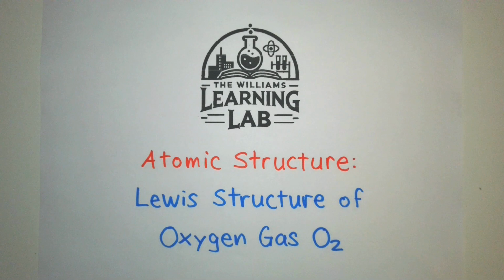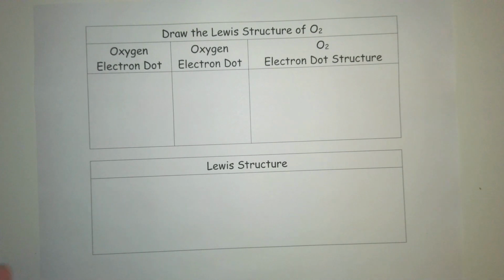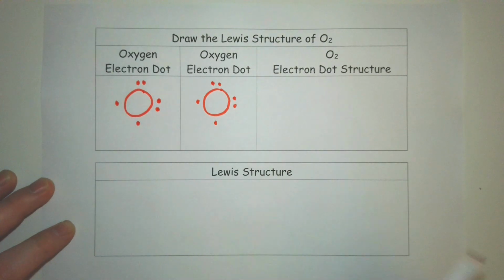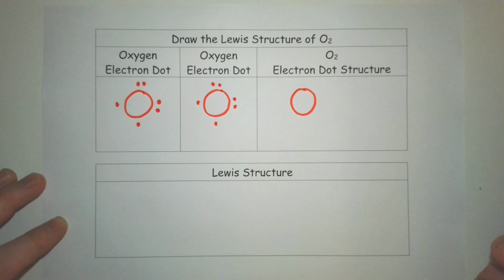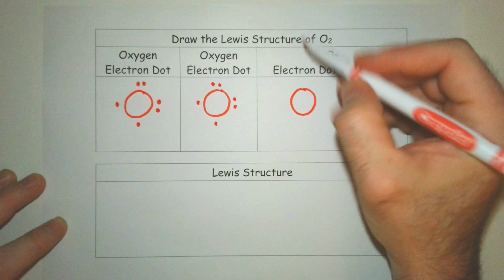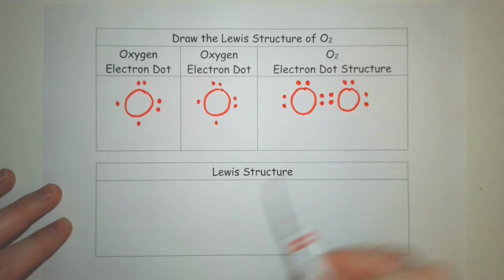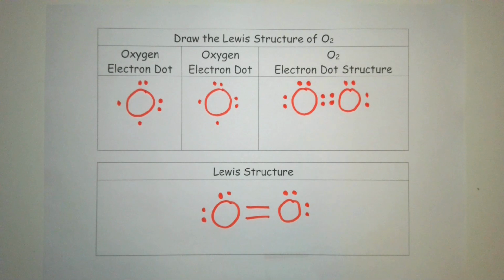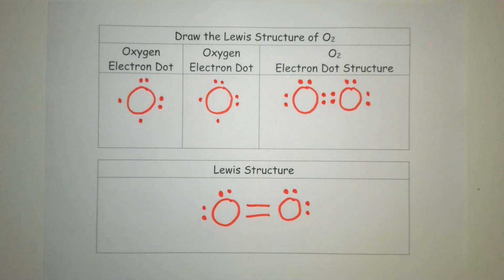📏 How to Draw the Lewis Structure of Oxygen (O₂) | Step-by-Step Chemistry Tutorial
Learn how to draw the Lewis structure of oxygen (O₂) with this step-by-step chemistry tutorial! Oxygen gas is one of the most essential molecules in chemistry, biology, and environmental science. In this video, I demonstrate how to determine the correct Lewis structure using valence electrons and bonding patterns—without using formal charges.

🔬 Topics Covered:

How to determine valence electrons using the periodic table.
Step-by-step Lewis structure drawing for O₂.
Understanding bonding patterns and double bonds.
Ensuring the Octet Rule is satisfied for all atoms.
📝 Steps for Drawing the Lewis Structure of O₂:
📌 Step 1: Identify the least electronegative atom as the central atom (not needed for diatomic molecules).
📌 Step 2: Determine the valence electrons for each atom.
📌 Step 3: Connect unpaired electrons to form bonds.
📌 Step 4: Represent bonds using dashes and lone pairs as dots.
📌 Step 5: Ensure the Octet Rule is satisfied, forming a double bond if necessary.

📦 Helpful Chemistry Tools:
📌 Periodic Table Reference Card – Perfect for quickly identifying valence electrons.
📌 Molecular Model Kit – Great for visualizing Lewis structures and molecular shapes. h
📌 Whiteboard & Markers – Useful for practicing Lewis structures and bonding concepts.
📌 Organic Chemistry Study Guide – Covers advanced bonding and resonance concepts.